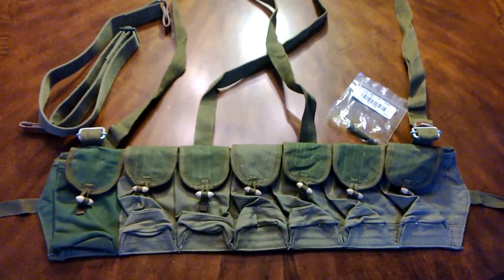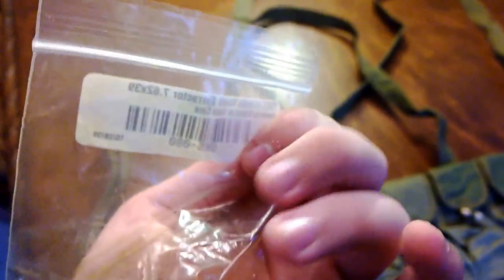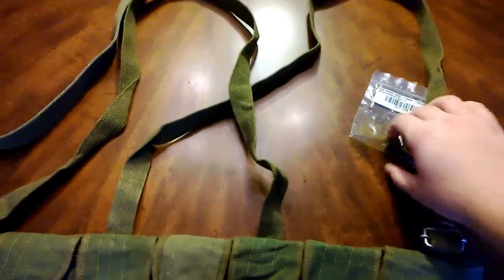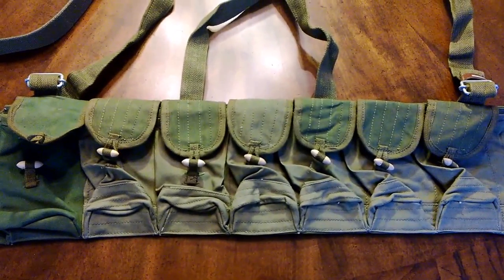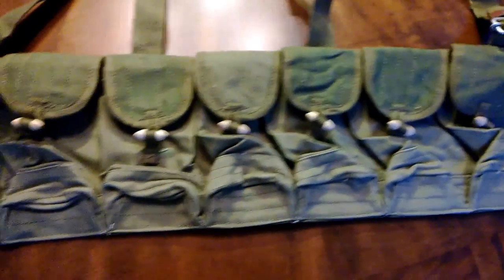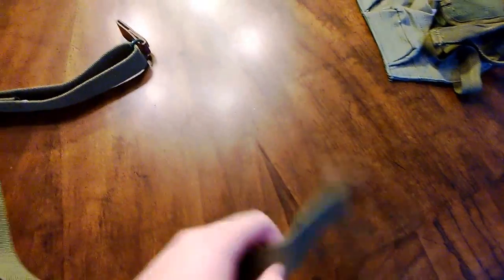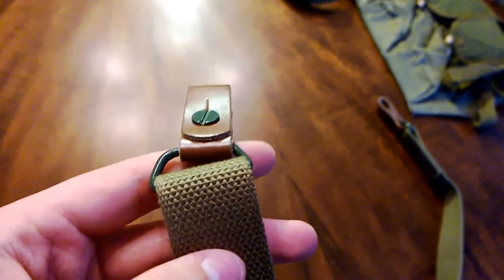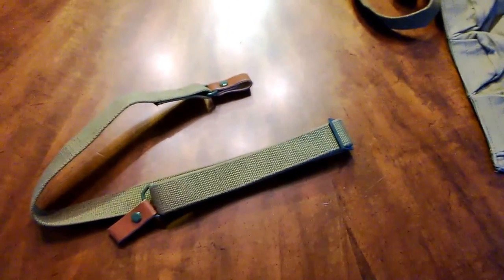Chinese SKS Bandolier and Sling Review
This is a short video of a couple of SKS specific items I purchased at Cheaper Than Dirt, I actually recorded this video right after the AK Mag Pouch review but I forgot about it.
I found the Bandolier to be a neat addition to my modest collection and am very happy with it, however Im still a little down on the sling but its not quite as bad as I thought it was.